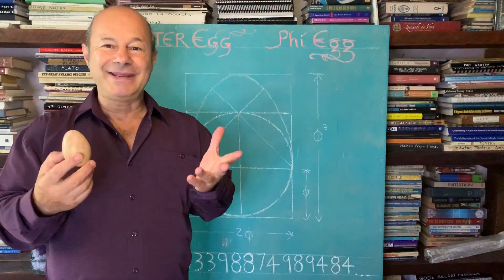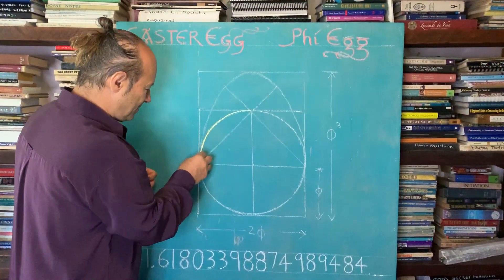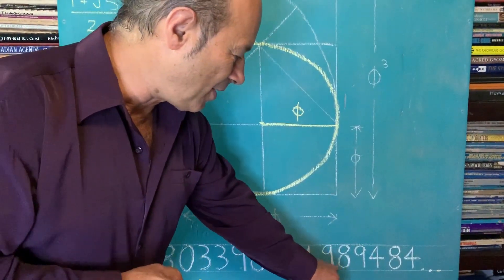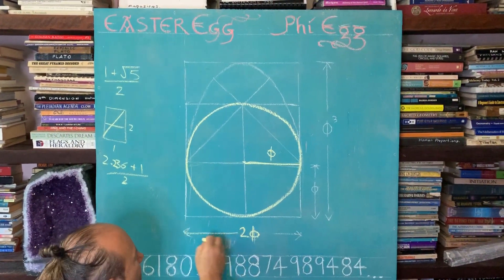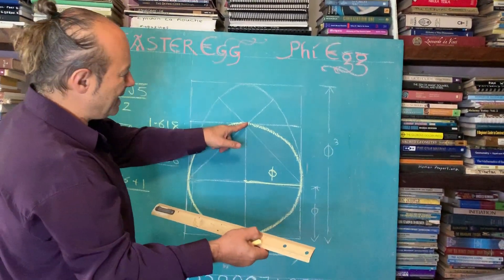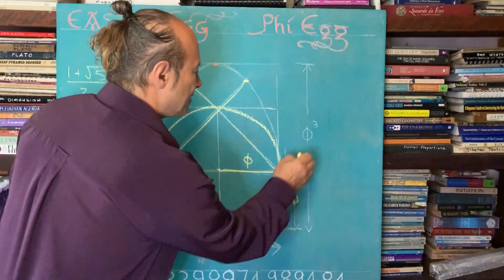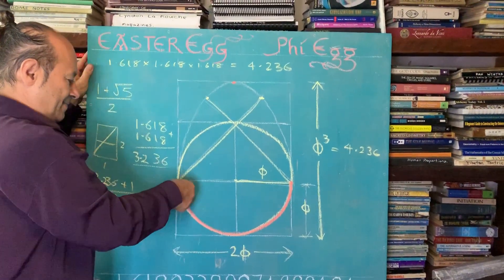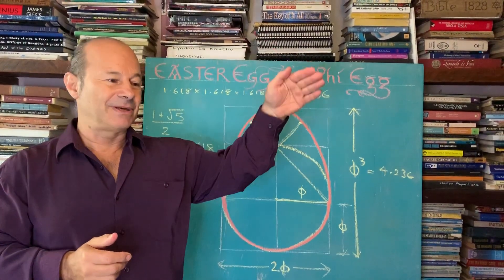PHI EGG: Geometry Of Creation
The secret mathematics of the Egg, the ultimate symbol of Creation and the governing Mysteries of God Mathematics, is hidden inside the equations that make this fundamental form. To make the magic happen, we set the radius of the circle to be Phi or 1.618… and attach to this the parabolic curve.
Firstly, most of us at secondary school learnt how to construct the parabolic curve which is y=x^2 (or y equals x squared).
This forms one half of the egg geometry, which is the sum of 1 + Phi which happens to equal Phi Squared or 2.618… giving the total length of the Phi Egg the value of Phi Cubed or 4.236…
The other half is a Harmonic of Phi,
meaning that the Essence of Phi being 1.618033... can be multiplied by itself, making it larger or divided subsequently to diminish itself...
But in this case, the diameter of the circle is double the radius of Phi, so it is called "2 Phi, which is really 1.618... + 1.618… = 3.236...
so when we make a square of this size,
and draw in the circle that fits neatly inside this 2 Phi box or frame,
we get a semi-circle whose diameter is 2 Phi.
This constitutes the dimensions of the other half of the Egg Geometry. Another simpler way of saying this, is let’s construct a circle whose radius is Phi or 1.618... and conjoin with this the Parabola.
Viola, Creation, based on the Harmonics of Phi.
Jain 108